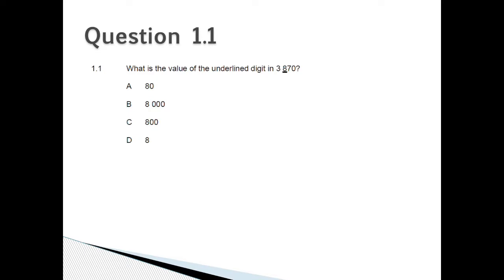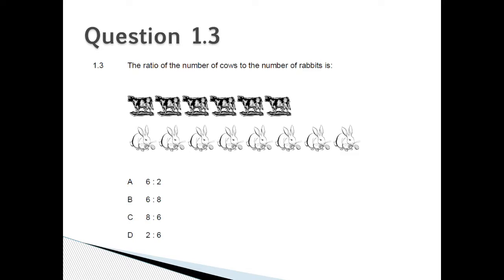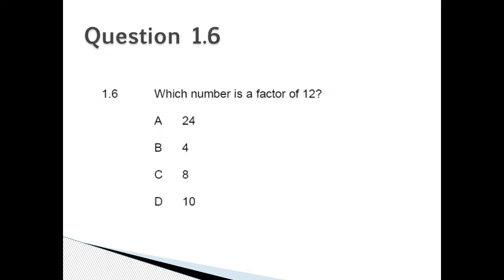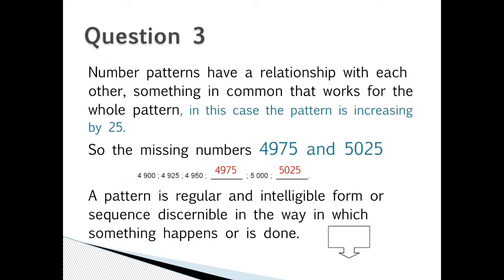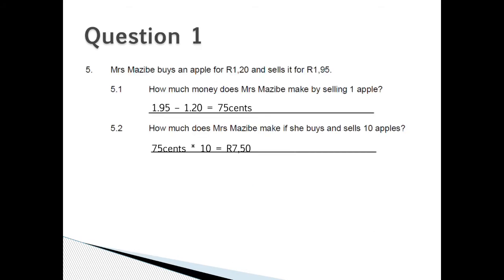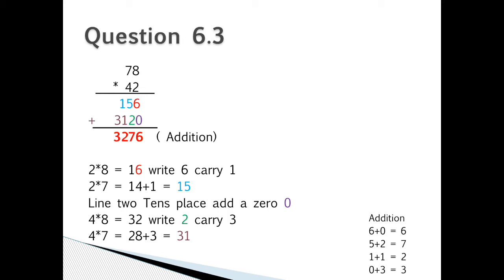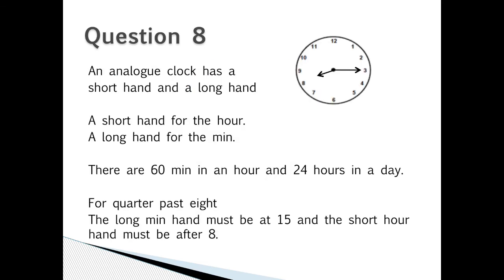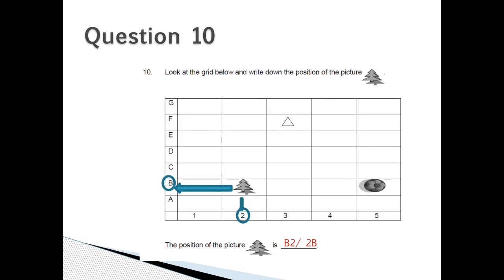Steducentre 2013 Gr 4 ANA Exam Review Maths Part 1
Steducentre Gap Analysis Grade 4 Maths. Based on the annual national exams